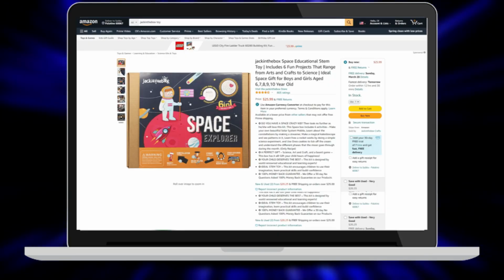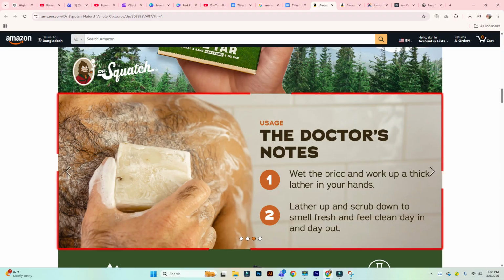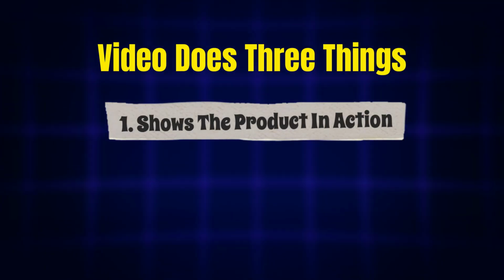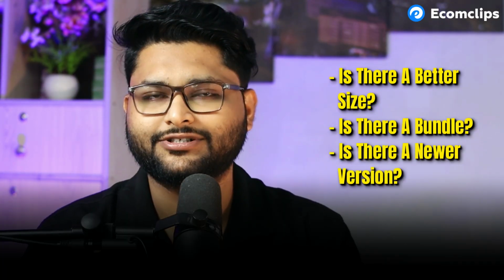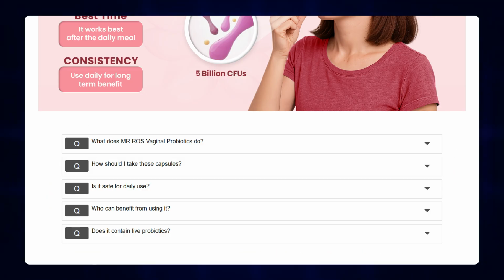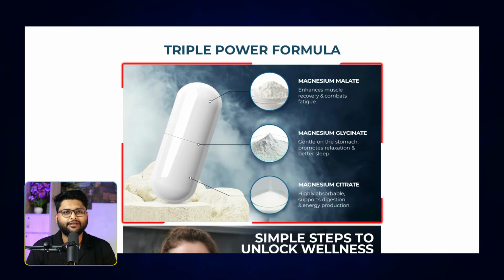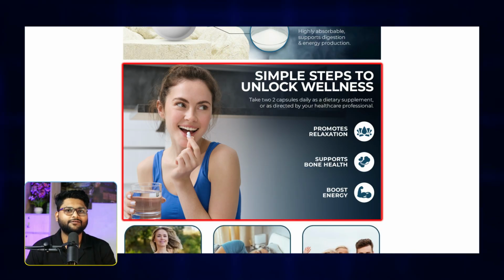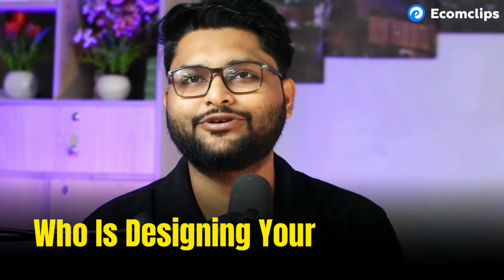Premium Vs Basic A+ Content In 2026 — The Upgrade That Can Actually Move Sales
If you're driving traffic to your Amazon listing but struggling with conversions, your A+ Content might be the problem.

In this video, we break down the real difference between Premium A+ Content and Basic A+ Content in 2026 and explain how the right content structure can dramatically improve your Amazon conversion rate and product page performance.

Many sellers believe A+ content is just design, but its real purpose is to build trust, remove buyer doubts, and guide shoppers toward purchasing your product.

You'll see a side-by-side breakdown of Premium vs Basic A+ modules, including video modules, interactive carousels, comparison charts, and Q&A sections — and how top Amazon brands use them to increase sales.

Amazon itself states that Basic A+ Content can increase sales by up to 8%, while Premium A+ Content can increase sales by up to 20%, making it one of the most powerful tools for improving listing performance.

In this video, you'll learn:

• What A+ Content actually does for Amazon listings
• The key differences between Premium A+ and Basic A+ modules
• Why interactive modules increase engagement and conversions
• How to use comparison charts to keep customers inside your brand ecosystem
• How even Basic A+ can be designed to perform like Premium

If you're an Amazon seller, private label brand, or eCommerce entrepreneur, this guide will help you understand how to turn product page traffic into actual sales.